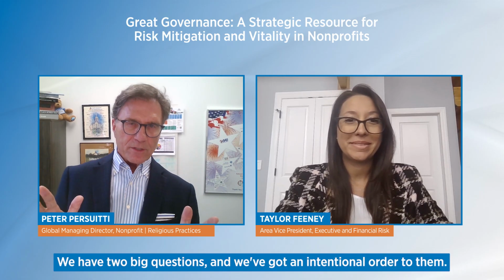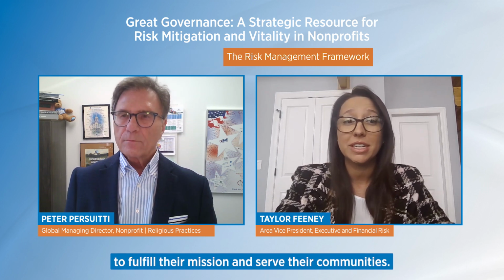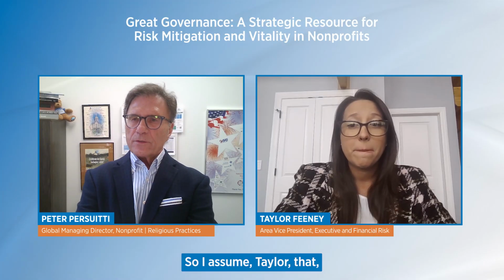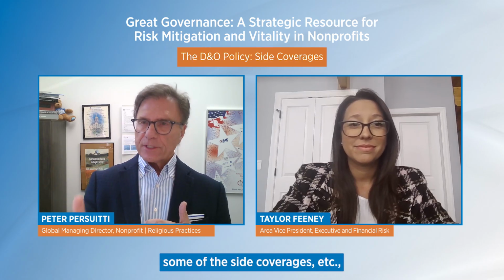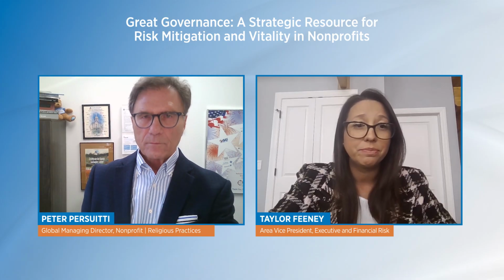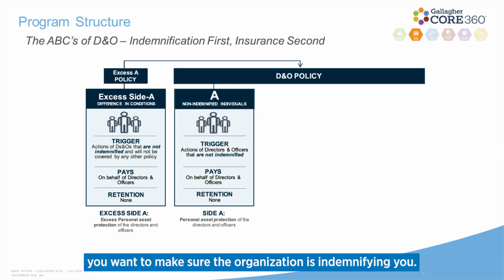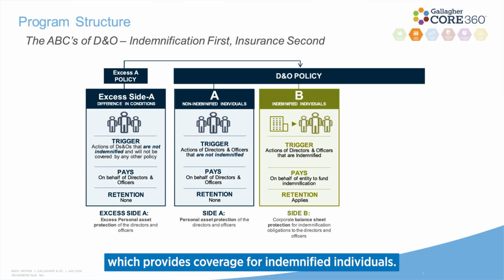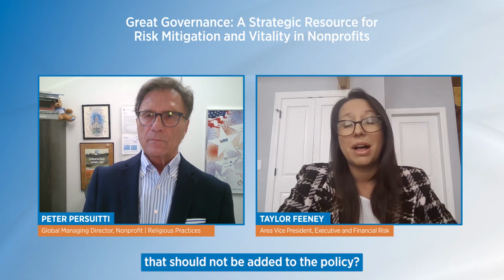Nonprofit Risk Management & D&O Insurance Explained: Governance Strategies That Protect Boards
Strong governance starts with understanding risk. In this discussion, Gallagher’s Taylor Feeney (Executive & Financial Risk Practice) breaks down how nonprofit boards and leadership teams can identify, assess, and prioritize risk using a structured framework.

Learn how Directors & Officers (D&O) insurance works, what Side A, B, and C coverage mean, and how the right strategy protects both individuals and organizations.

0:00 Introduction to Governance & Risk
0:39 Why Risk Management Matters for Nonprofits
1:09 Building a Risk Management Framework
1:55 Types of Risks Nonprofits Face
2:38 How to Quantify & Prioritize Risk
3:18 From Risk Assessment to Risk Transfer
3:34 What is D&O Insurance?
4:18 Understanding Side A, B, and C Coverage
5:11 Why D&O Protection Is Critical for Boards
5:49 Key Considerations When Choosing Coverage
6:03 Final Thoughts on Governance Strategy